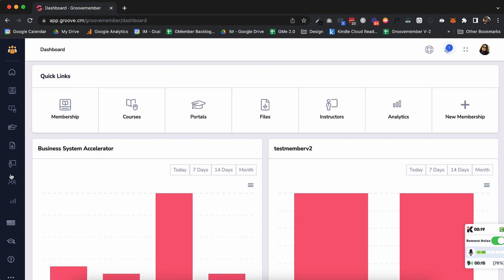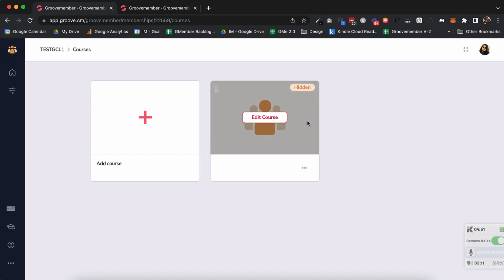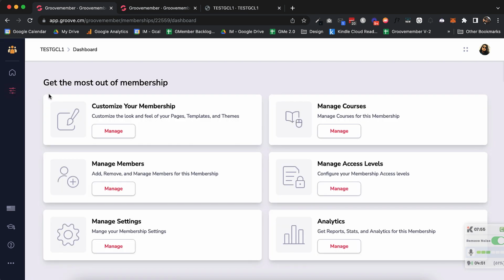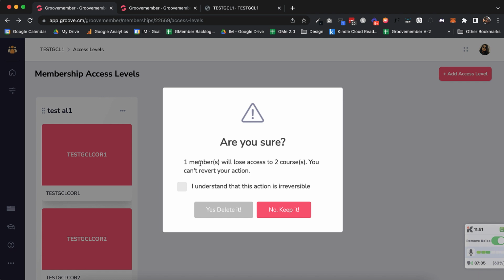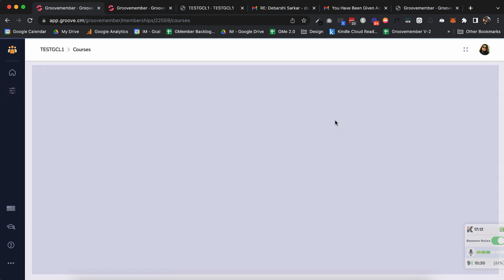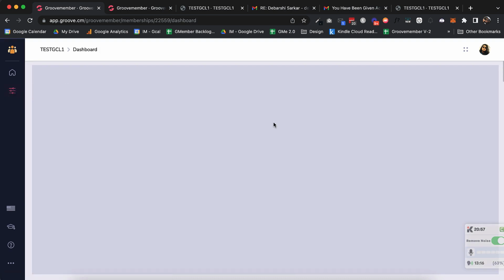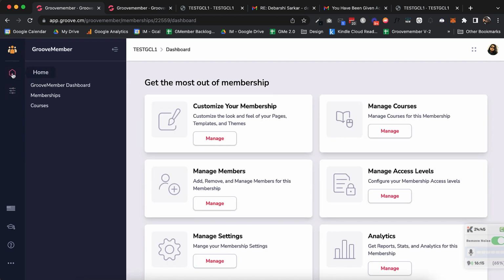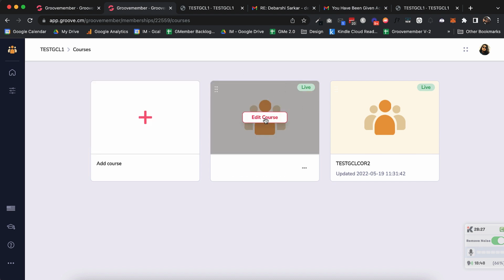GrooveMember Update - Global Course Library Full Walkthrough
In this video you will learn how to work with the Global Course Library inside GrooveMember V2.

RESOURCES